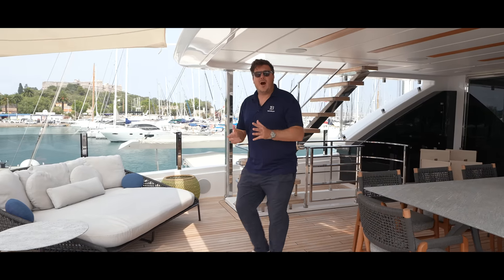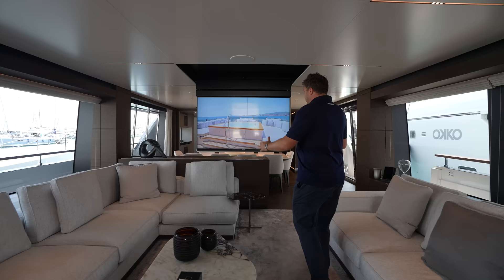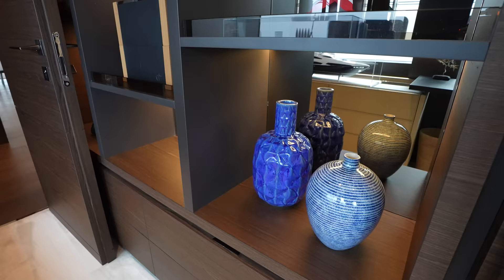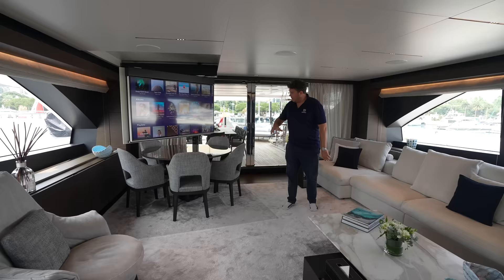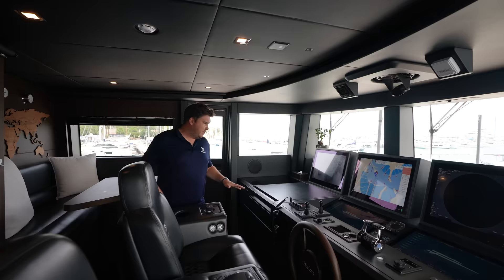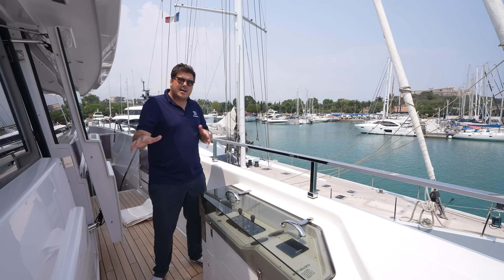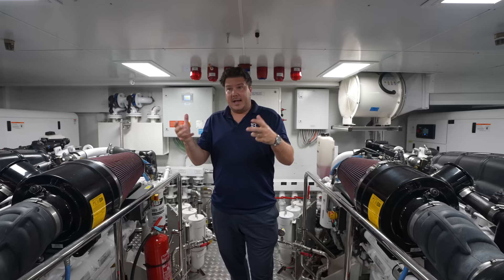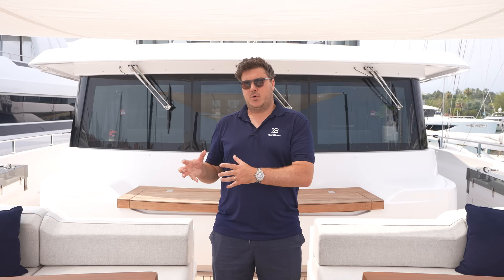42m Superyacht with Elevator & Beach Club | Custom Line Navetta 42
The €18,000,000 Navetta 42, M/Y Horizon, is one of the most customised superyachts the Ferretti Group brand, Custom Line, has ever produced.

In this in-depth walkthrough tour and review, YachtBuyer has an all-access pass to show you every inch of this remarkable yacht.

Launched in 2020, she is hull number 4 of the 8 that have been launched thus far and with her striking flag blue hull paint she certainly stands out amongst the other 42’s that have hit the water.

On board, she has five guest cabins, including an owner’s suite on the main deck and space for 7 crew in the crew quarters; the skipper has their own cabin on the upper deck, aft of the bridge.

The owner and his team extensively reworked Horizon, beefing up her deck gear in order to tow an 11m chase RIB and replacing the standard anchor winches with higher spec ones. The engine room was stripped out and redesigned and she is wheelchair accessible with a widened passerelle and a lift that links the main deck with the captain’s cabin.

In the engine room there is a pair of Caterpillar C32 1,600hp engines, which will push the semi-displacement GRP hull to a top speed of 17.6 knots. She has a trans-Atlantic range at 10 knots, though and will top 3,200nm thanks to a boosted fuel capacity of 39,200 litres.

If you'd like more information on the Custom Line Navetta 42,

LOA: 41.8m - 137ft 2in
Beam: 8.1m - 26ft 7in
Gross Tonnage: 348 GT
Capacity: 10 guests, 7 crew

Engines:
Top Speed: 17.6 knots
Cruising Speed: 10 knots
Range: 3,260nm @ 10 knots

Chapters
00:00 Intro
00:52 On Deck
02:11 Sidedecks
02:34 Interior
04:37 The Elevator
04:55 The Galley
06:06 Accommodation
06:45 Owner's Stateroom
08:29 VIP Cabin
09:23 Upper Deck
11:52 Dumbwaiter
12:25 Captains Cabin
13:02 Bridge
14:10 Performance & Range
14:43 Foredeck
16:58 Sun Deck
18:10 Hot Tub
19:30 Garage
20:45 Engine Room
21:53 Crew Accommodation